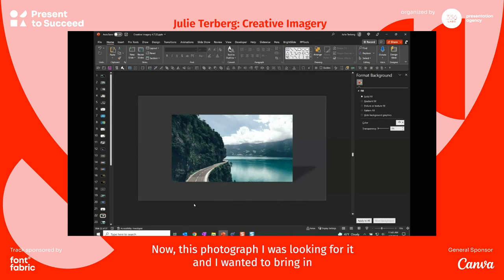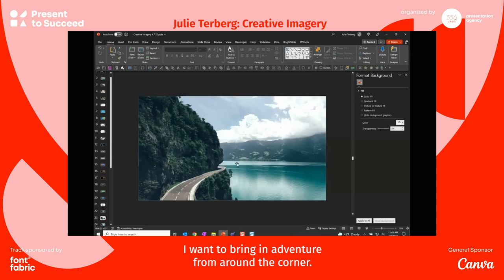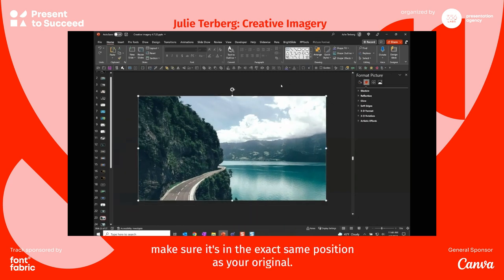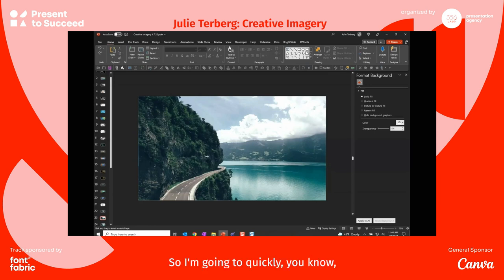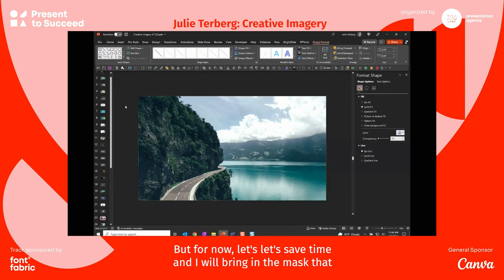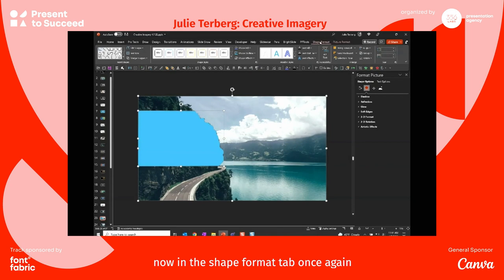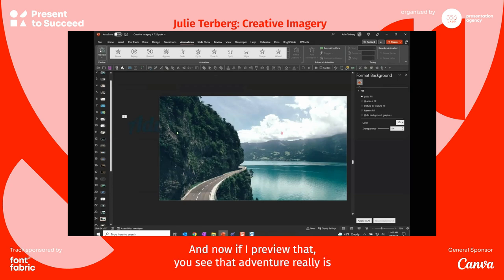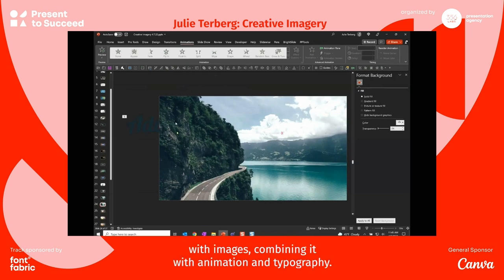Cookie-Cutter Masks for Image Effects with Julie Terberg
A quick tutorial on how to create cool effects on your PowerPoint slides with duplicates and free-form shapes.

PowerPoint MVP, Julie Terberg,  is the principal of Terberg Design, a creative studio focused on crafting presentations that better communicate with audiences.  She has decades of experience in the presentation industry.

About Present to Succeed

For the last edition we got together 3200 people from 53 countries for a three-day immersion in the world of storytelling, presentation design and public speaking with some of the absolute brightest minds in the world.

Behind Present to Succeed is 356labs - the biggest presentation agency in CEE, which helps people and companies from all industries write, design, and deliver truly effective presentations. Because focusing on just one thing is what makes all the difference. 356labs is also behind "The World of Presentations Podcast".